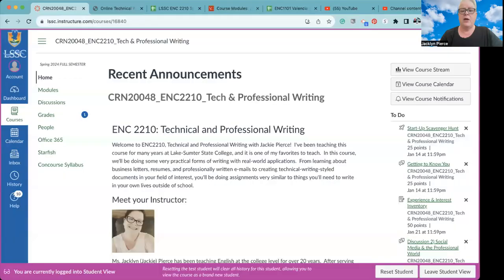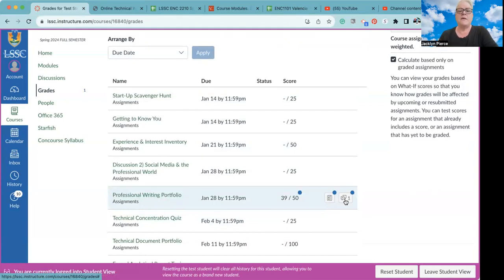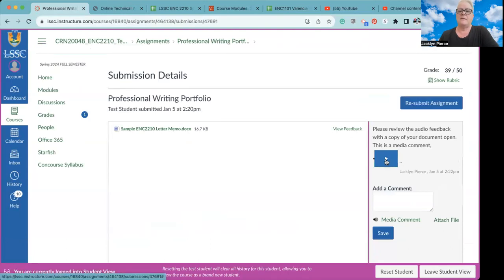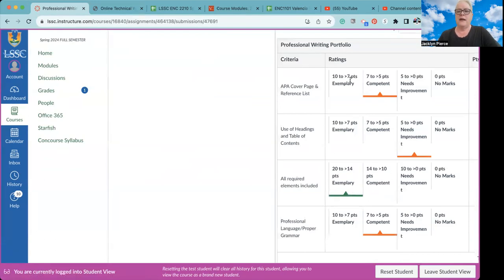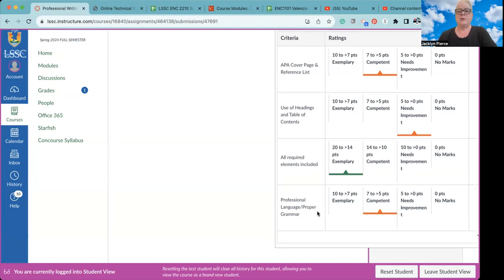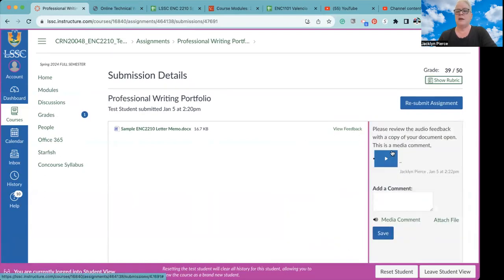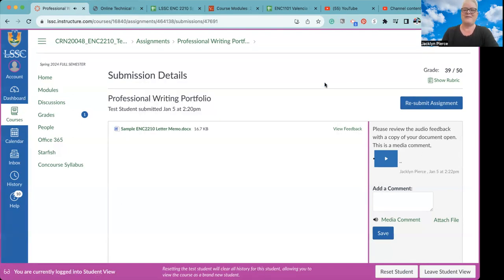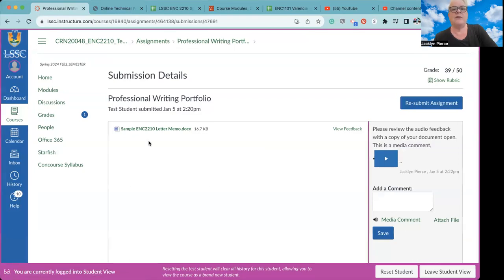Finding and Using Feedback ENC2210